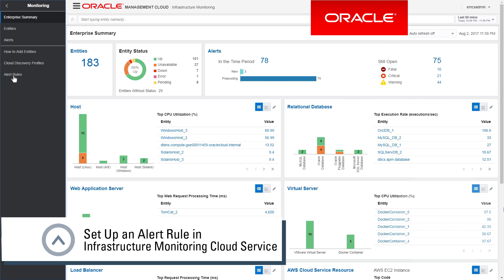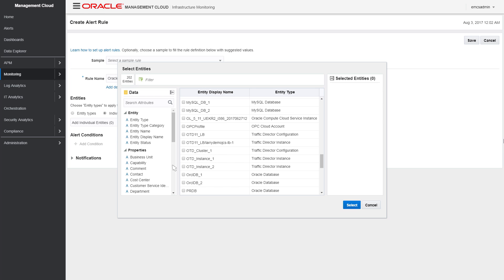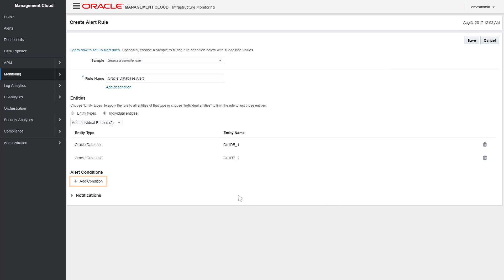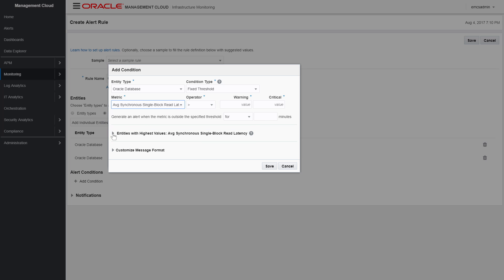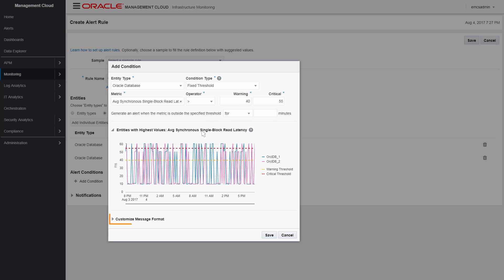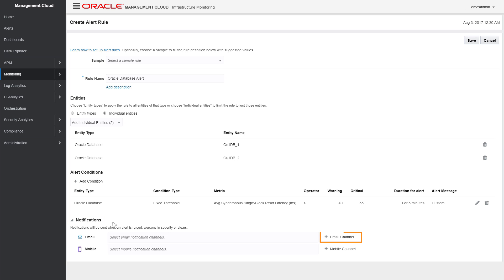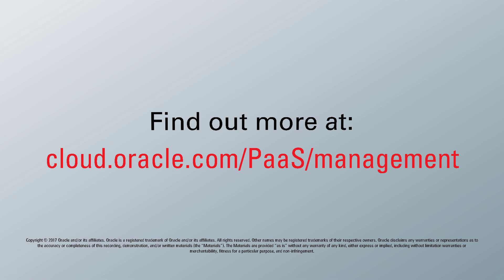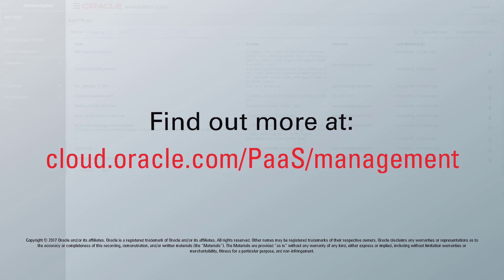Set up an alert rule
This video details the Alert Rule creation in Oracle Management Cloud.
1080p/720p HD.